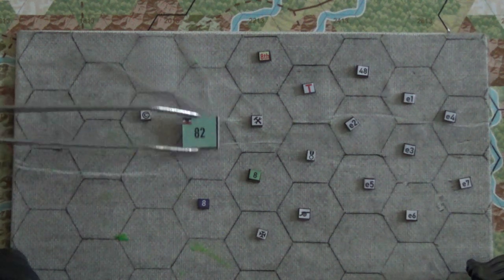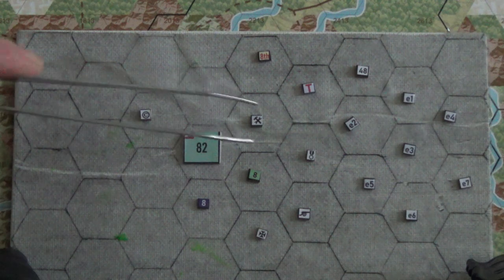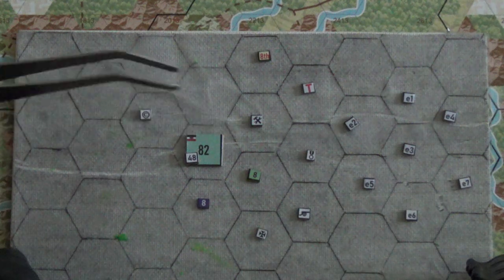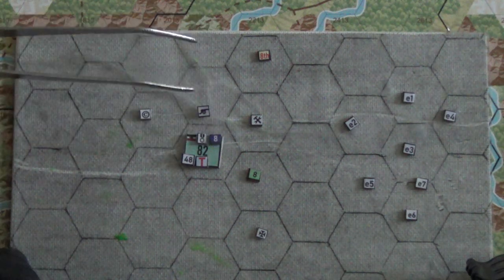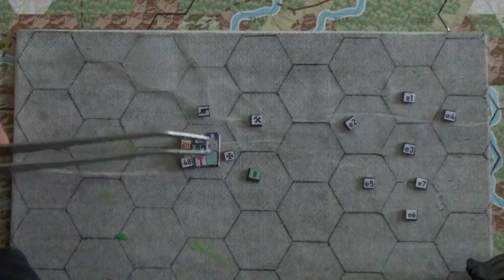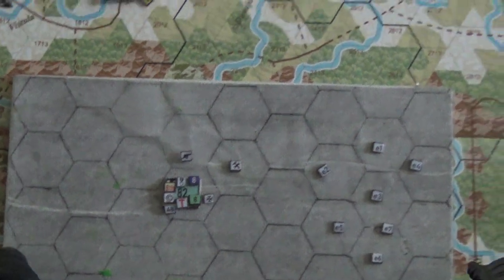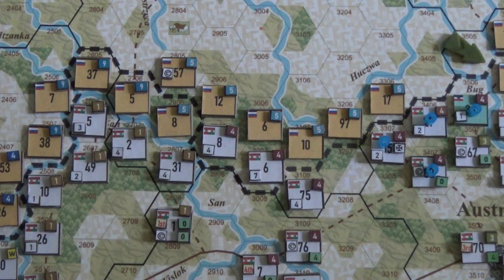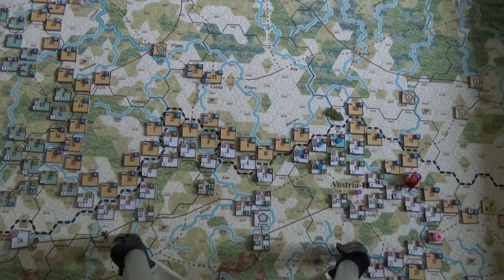An Introduction To Stacking Shorthand, Using Alberto Markers